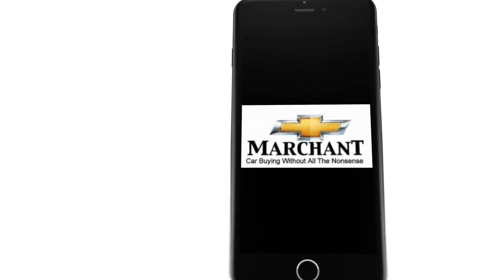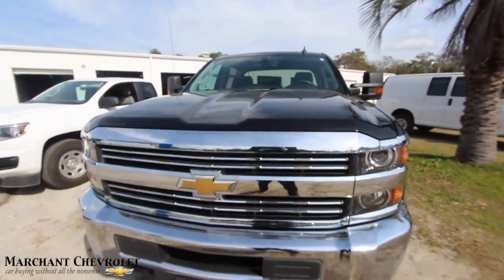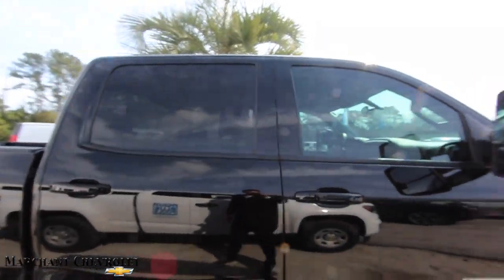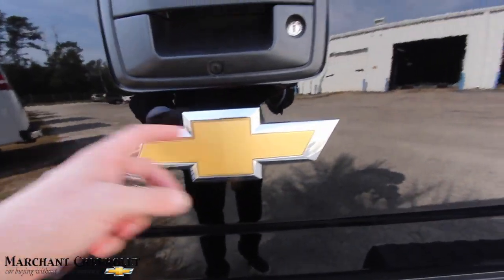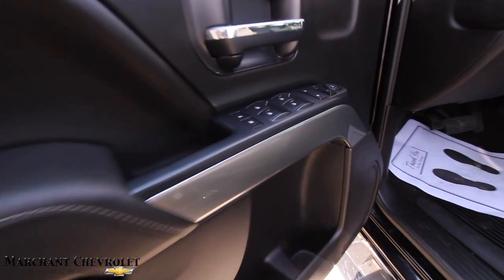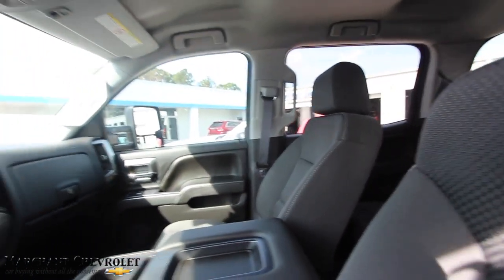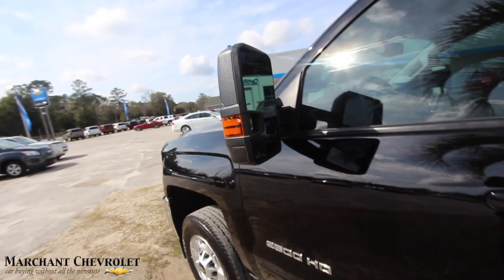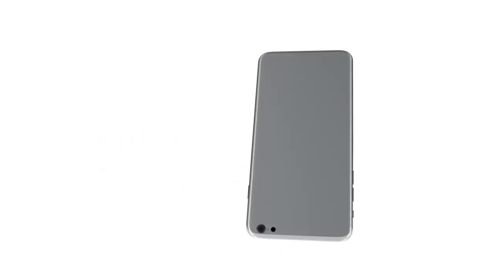2016 Chevrolet Silverado 2500 HD - FULL For Sale Review & Condition Report